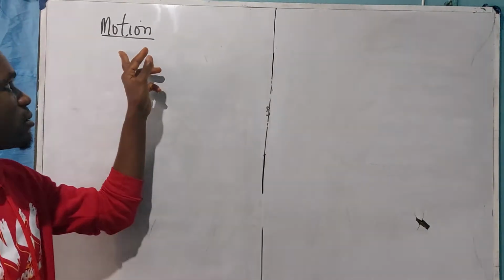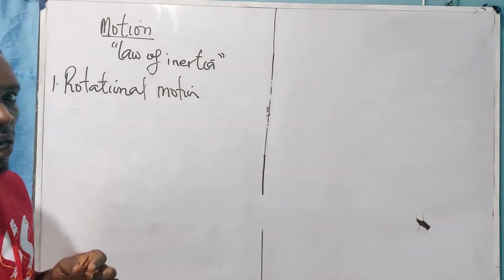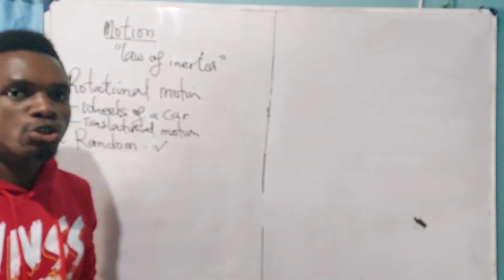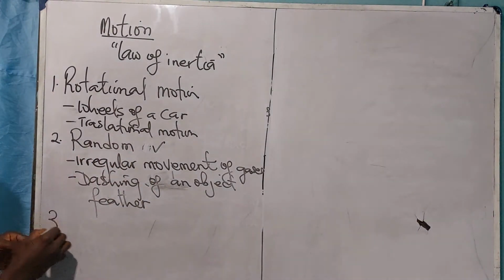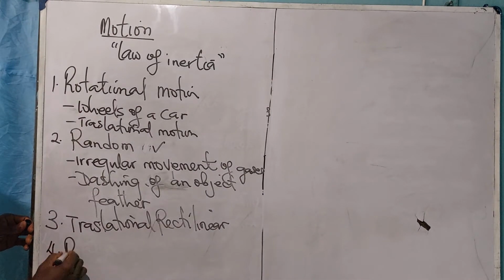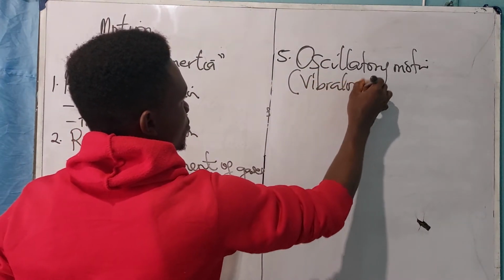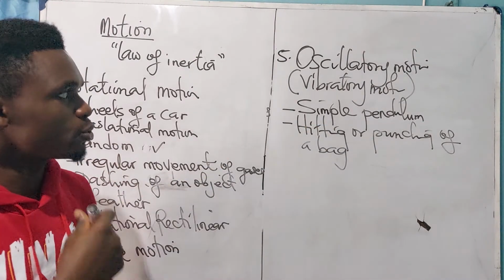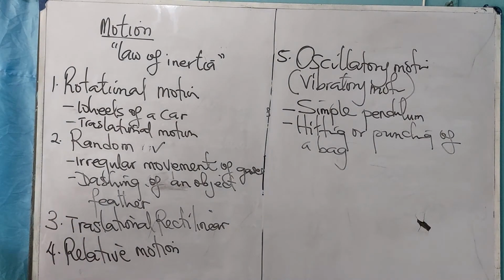Hidden Facts About The Types Of Motion. Please subscribe 🙏